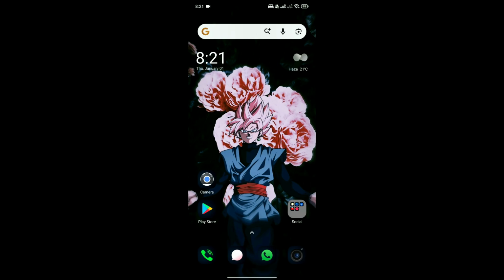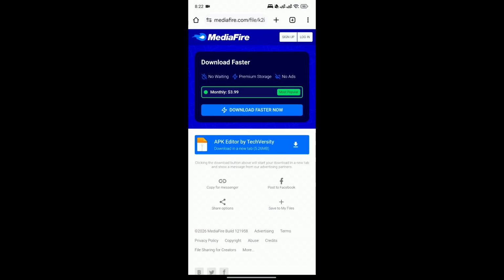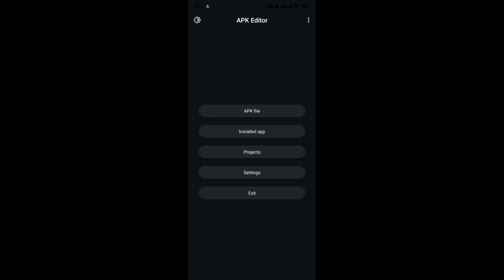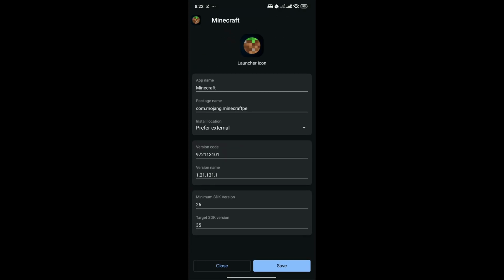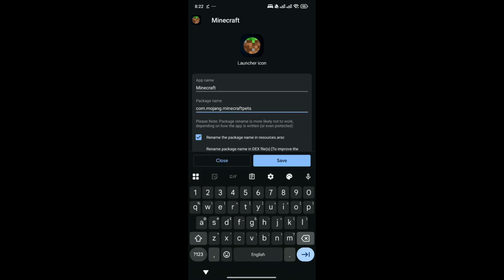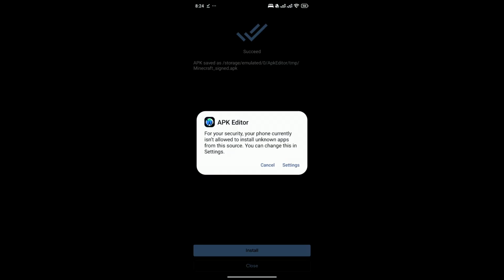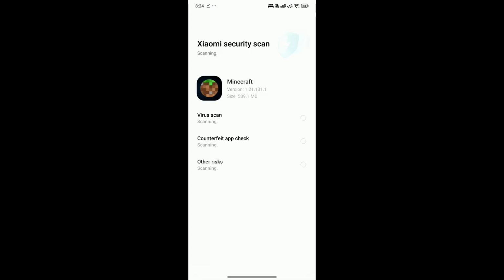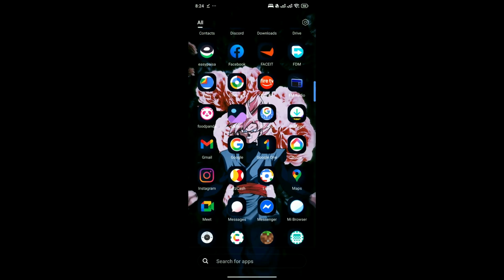How to FIX Minecraft App Not Installed as Package Conflicts with an Existing Package 2026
The *App not installed as package conflicts with an existing package* error on Android prevents installing or updating Minecraft. This 2026 FIX guide provides a definitive solution to clear the conflicting package data.

*FIXing Minecraft app not installed package conflict error.*
*Solving leftover files from a previous Minecraft install.*
*Stopping corrupted app cache or data errors.*
*Ending mismatched app signature conflicts.*
*Solving Google Play Store cache corruption errors.*

First, uninstall any existing Minecraft version. Go to Settings, then Apps, and search for *Minecraft*. Uninstall it. Also check for and uninstall *Minecraft Launcher*. Restart your device after uninstalling.

Next, clear the Google Play Store's cache and data. Go to Settings, Apps, find Google Play Store, and tap *Clear Cache* and *Clear Data*. Do the same for Google Play Services if the problem continues.

Use a file manager to delete leftover folders. Go to *Android/data* and *Android/obb* and remove any folders named *com.mojang.minecraftpe*. Reinstall Minecraft directly from the official Google Play Store. Follow these steps to resolve the package conflict.

- TutoVersity